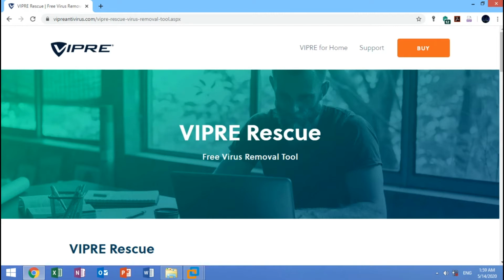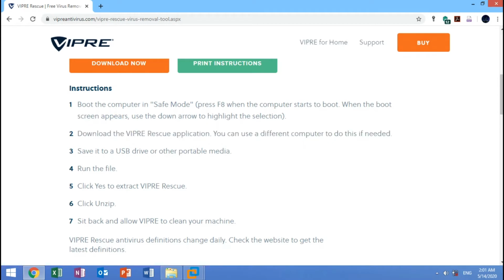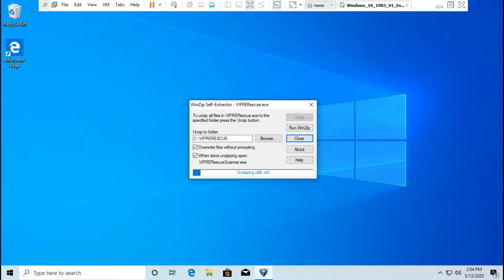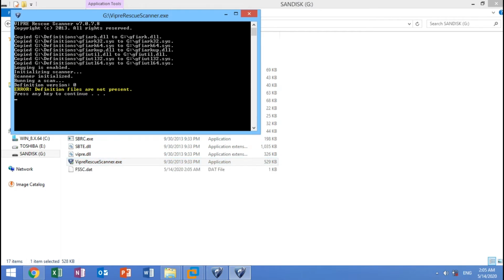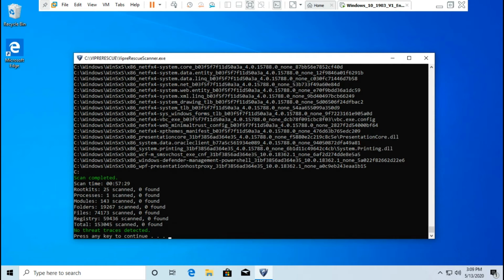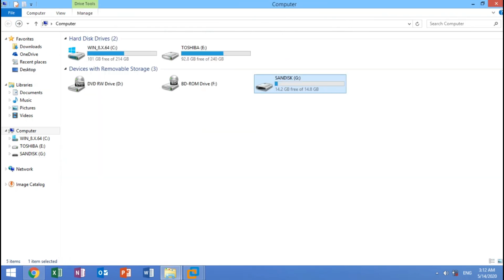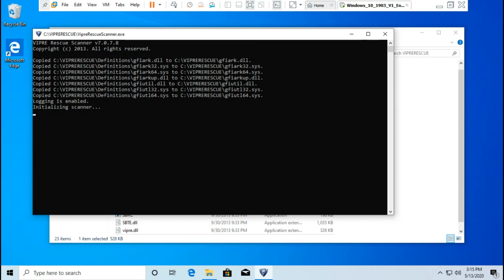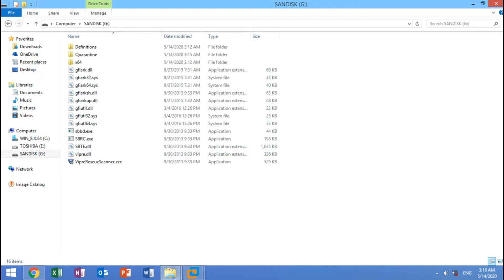How TO Use VIPRERescue For Remove The Ransomware On Window 10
In this video must people know how to use VIPRERescue it's not recovery system
it's only use on windows 7.8.1.10 like any other program recovery if yours windows is already
effect by virus trojan or ransomware the reason get viruses on windows 7.8.1.10
cause have open source available effect for viruses source on registry hidden files or cmd.
You can use to "Safe Mode" for scanning the viruses so easy.
For enable the "Safe Mode" type on cmd this command :" BCDEDIT /SET {DEFAULT} BOOTMENUPOLICY LEGACY "
It's only work for windows 8.8.1.10
It's better to use safe mode will be easy scanning the viruses and ransomware.
Better Install The best antivirus for this is year 2020
Better Install Kaspersky Internet Security 2020
I know it's need to buy for key for one year with available features